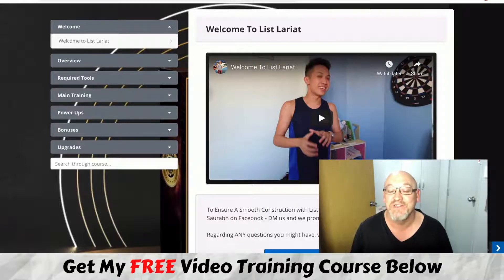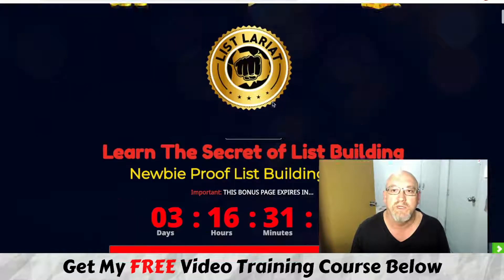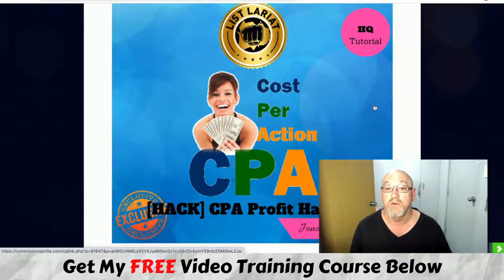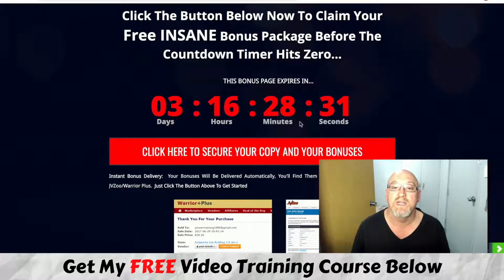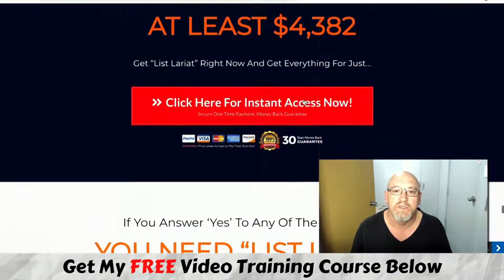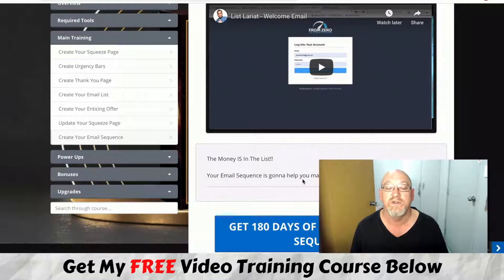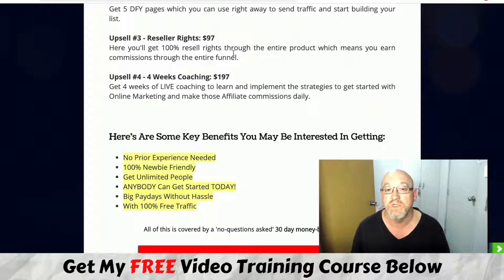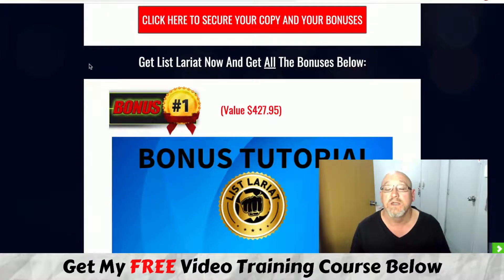List Lariat Review + Bonuses 🔥 LIST LARIET REVIEW, BONUSES & DEMO 🔥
List Lariat Review - In my honest List Lariat review I give you an inside look at how List Lariat works and show you how you can take it to the next level with my exclusive bonuses 🔥

The “List Lariat” Method is a UNIQUE method for building your list FAST!
The “List Lariat” Method is how The Top Marketers Multiply Their Profits While Working less Time.
You have NEVER seen anything like The “List Lariat” Method before, at least not in this form...
Get Your Very Own High-Quality Product (unavailable anywhere else) that you can give away over and over again to build a massive email list that people will stand in line to join...
This Method is Fast and you won’t spend a dime out of your pocket for traffic... We include cheap methods also.
Make $100 per day and scale up fast as big as you want!